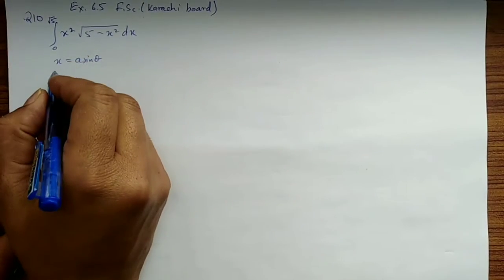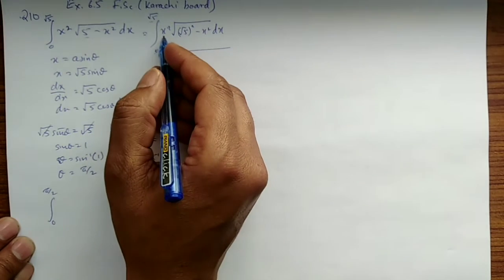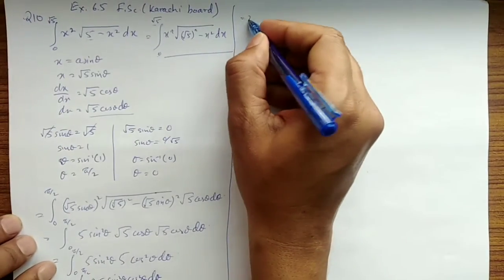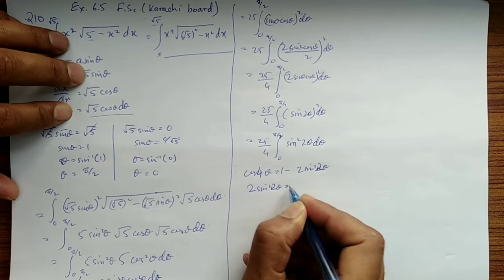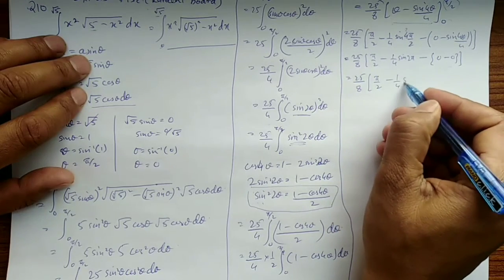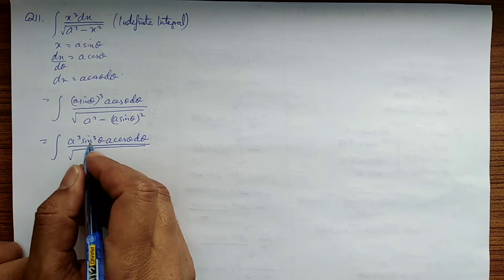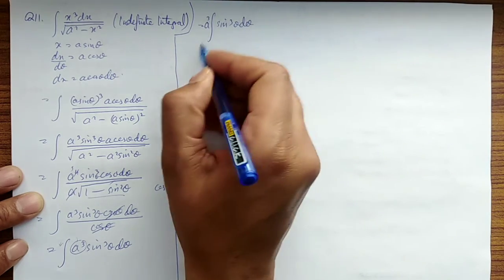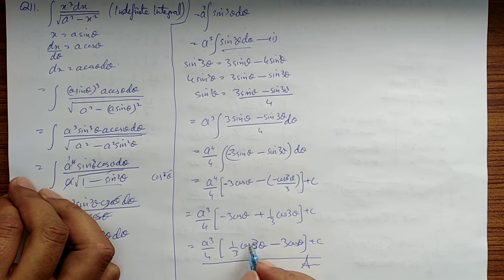DEFINITE INTEGRALS SUBSTITUTION METHOD Trigonometric Substitution Ex 6.5 Part 5